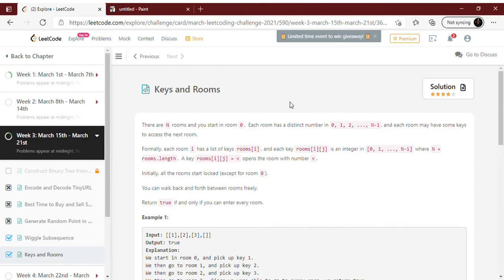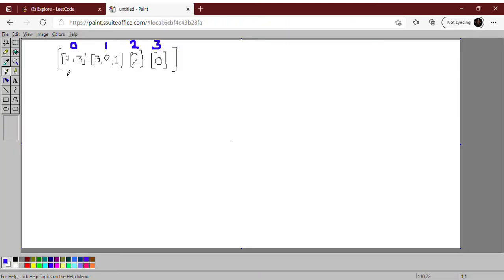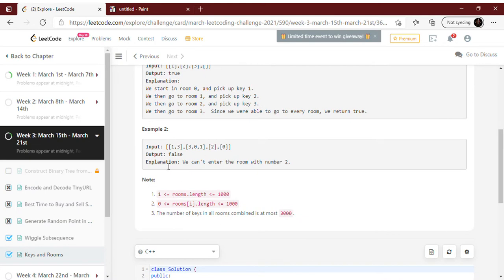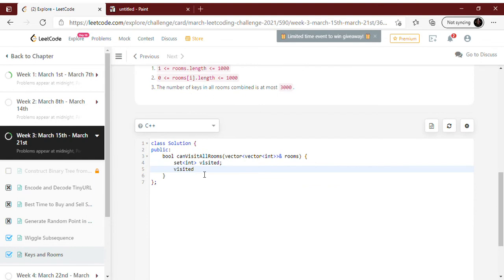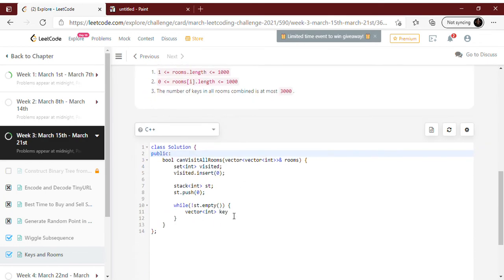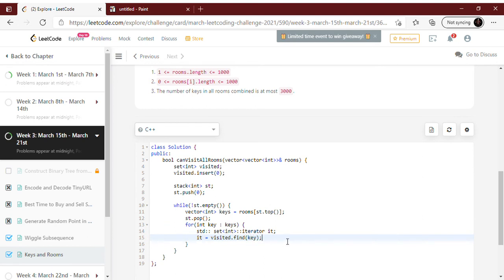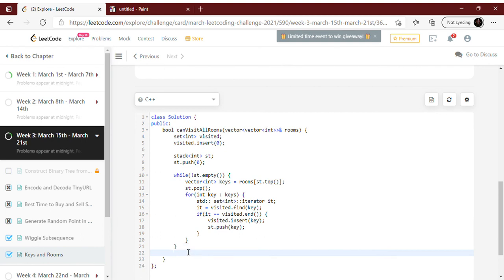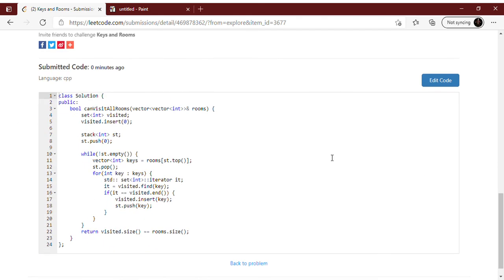"Keys and Rooms" Leetcode March coding challenge 2021-03-19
"Keys and Rooms" from Leetcode, explained with C++ source code!